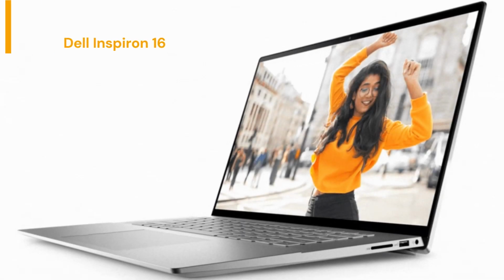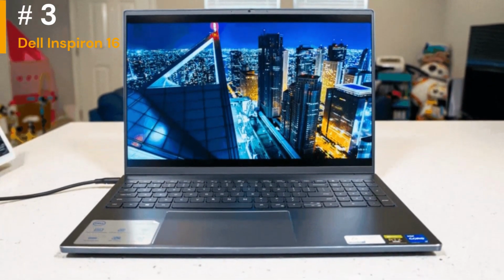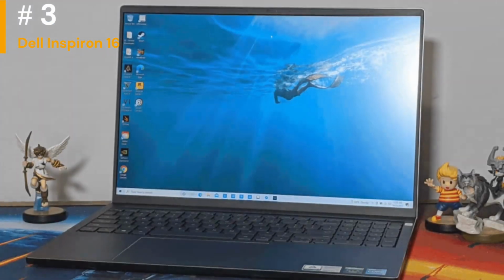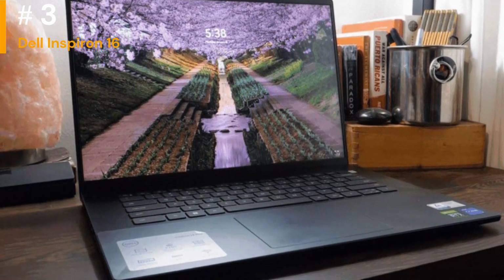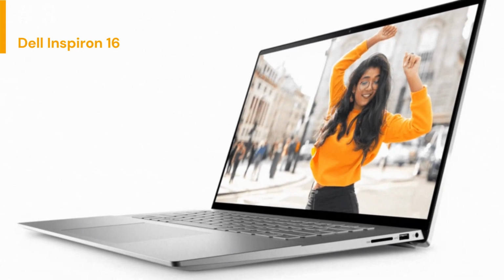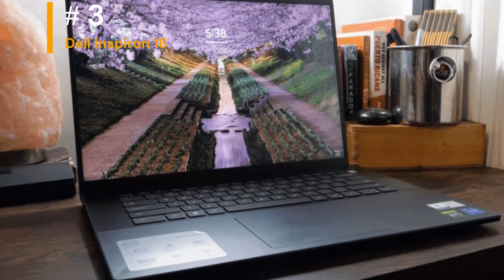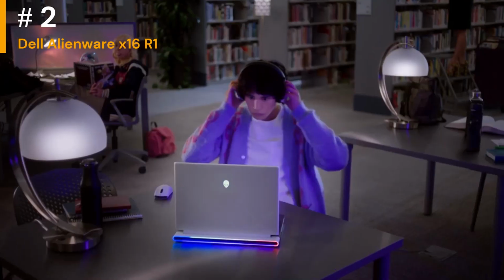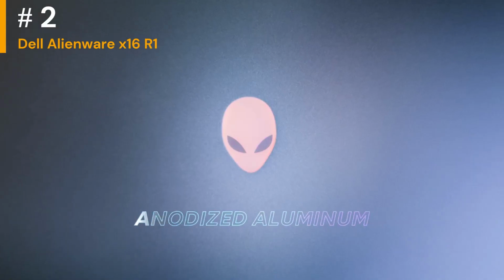BEST Dell Laptops in 2024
➜ 3. Dell Inspiron 16
➜ 2. Dell Alienware x16 R1
➜ 1.Dell XPS 13